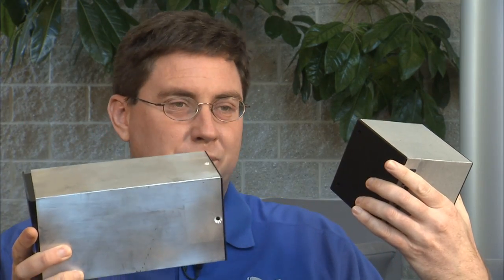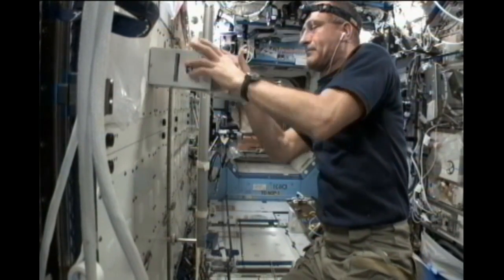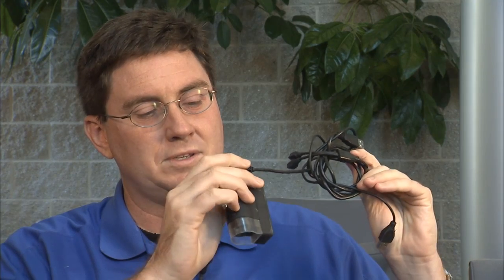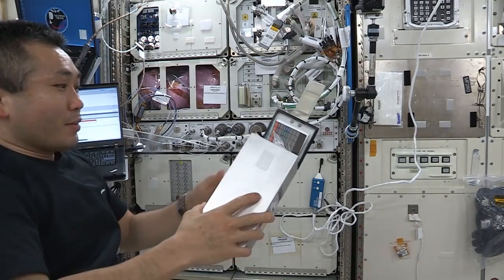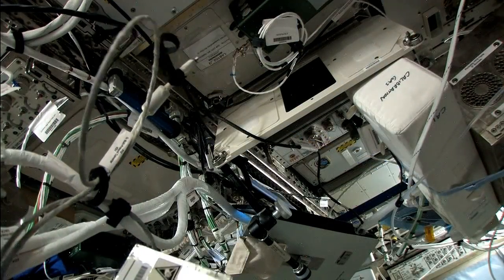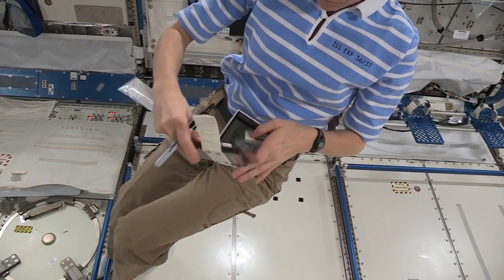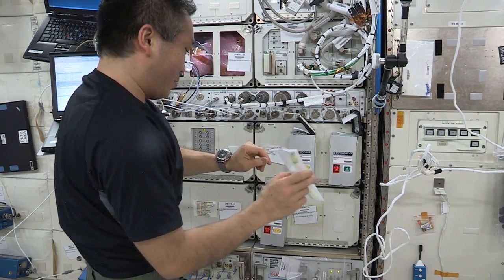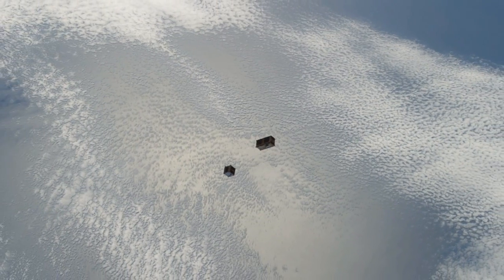Space Station Live: NanoRacks Makes Space for CubeSats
NASA Public Affairs Officer Lori Meggs talks with Rob Alexander, operations manger for NanoRacks. Small, relatively inexpensive satellites referred to as CubeSats will provide a variety of technology demonstrations on the International Space Station using NanoRacks.